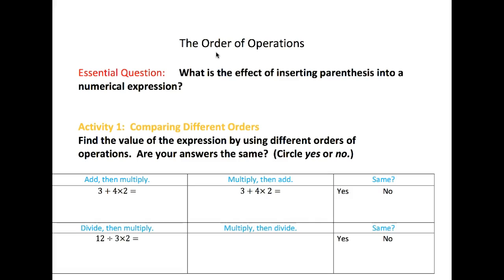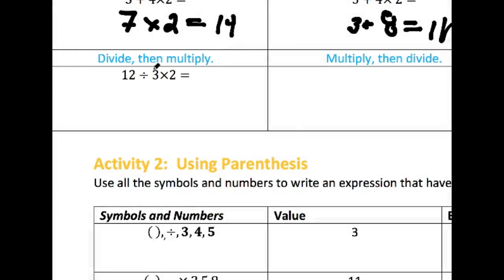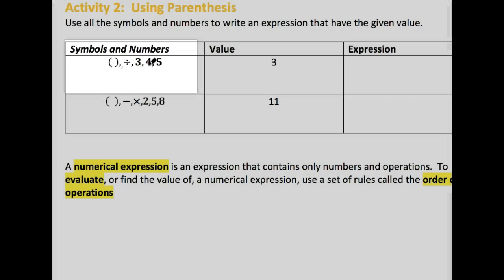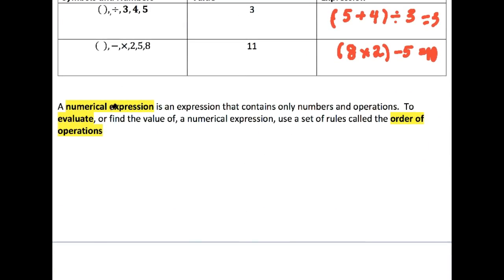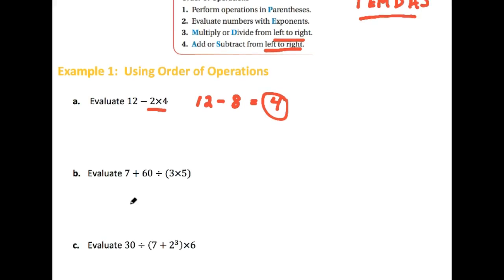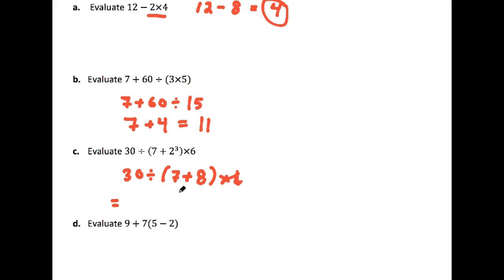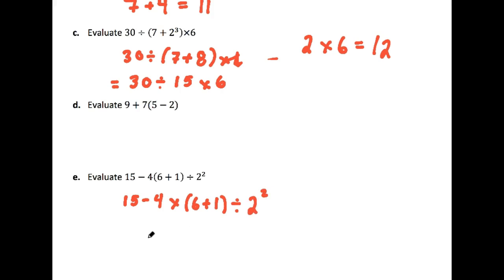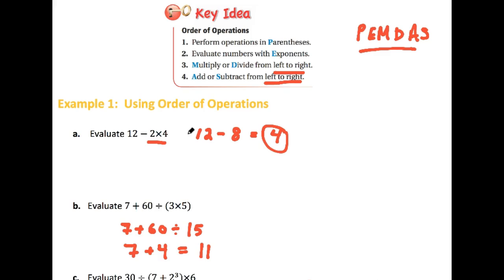Order of Operations